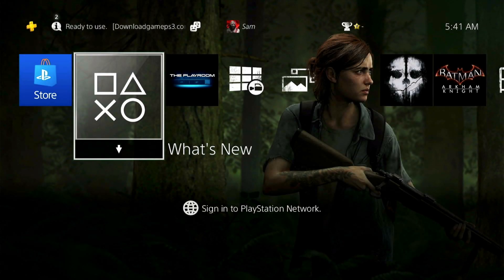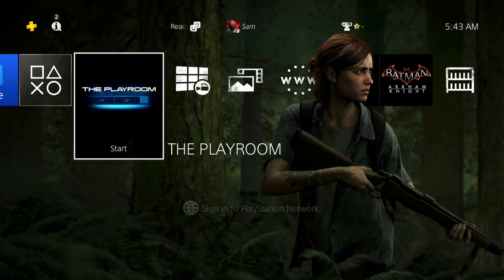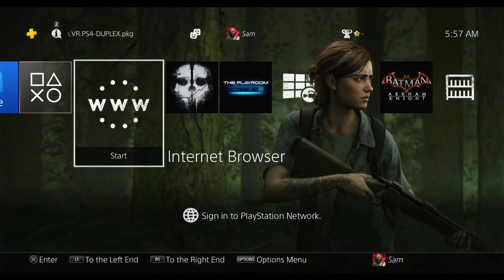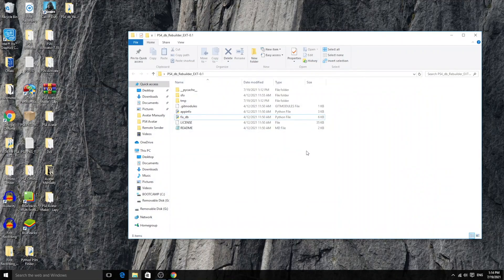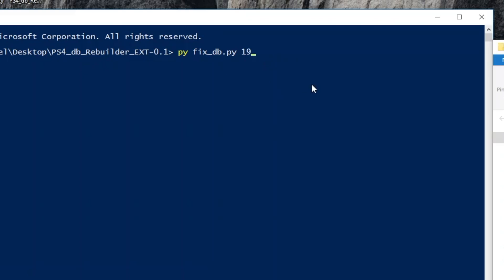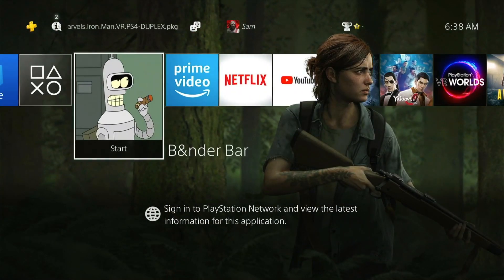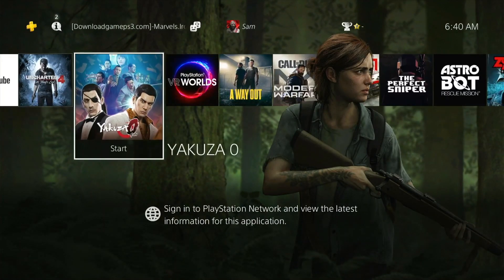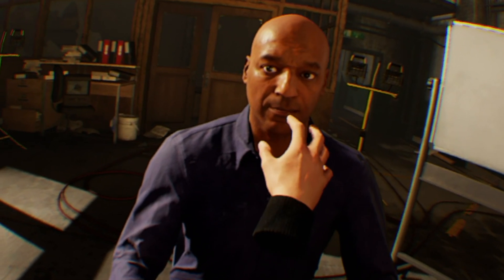Fix Missing Games and Apps after Database Rebuild | PS4 Jailbreak | 7.55 | 7.xx | Tutorial | Guide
All Your Games & Apps Missing after a Database Rebuild? Here's a method to fix them and bring them back!